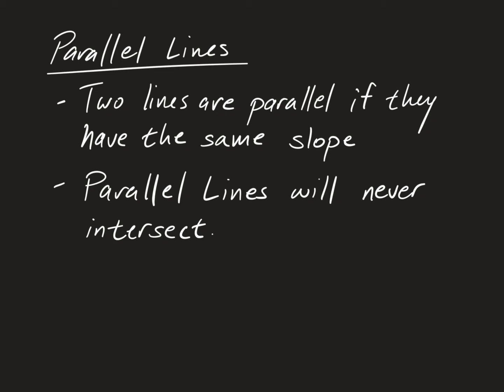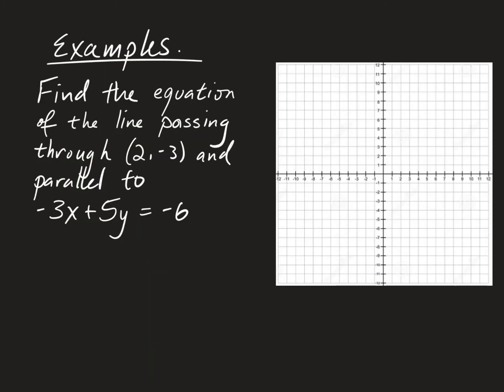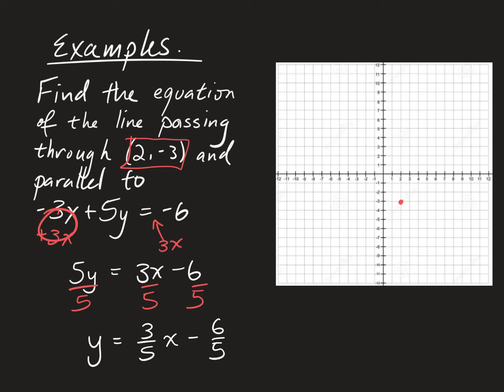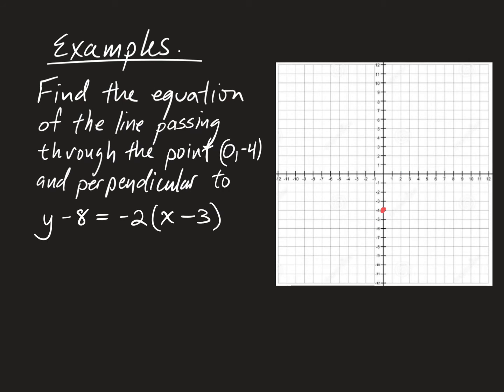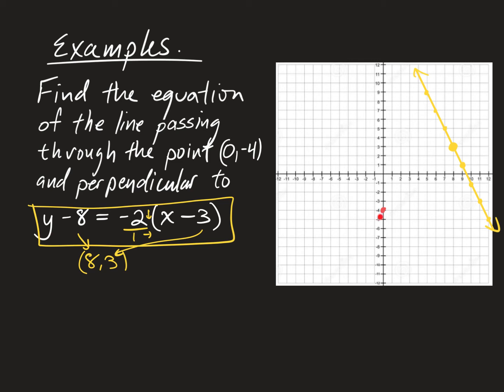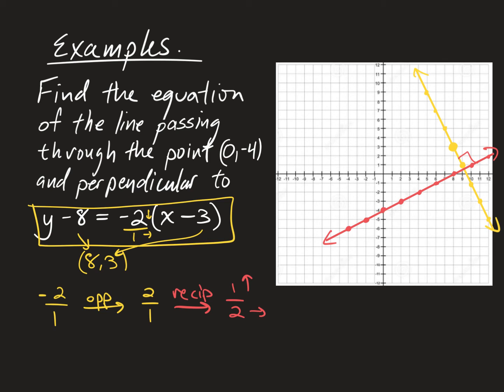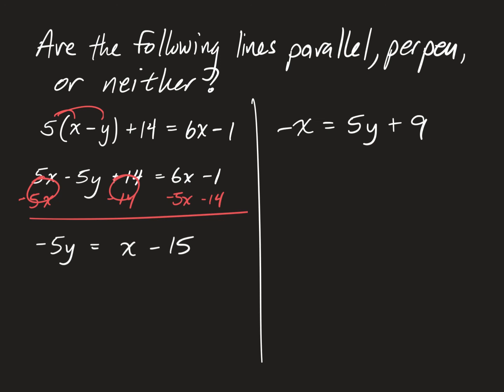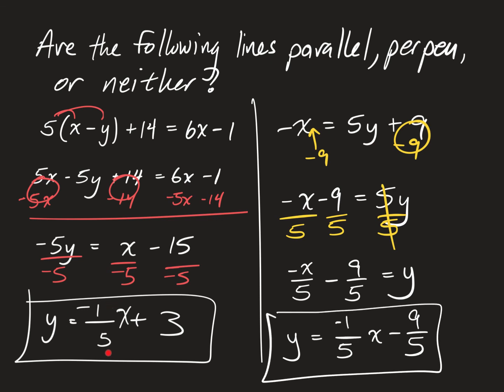Parallel & Perpendicular Lines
00:00 Intro
00:24 Parallel Lines
01:05 Perpendicular Lines
02:16 Example 1 (parallel lines)
05:57 Example 2 (perpendicular lines)
10:30 Example 3 (parallel, perpendicular, or niether?)